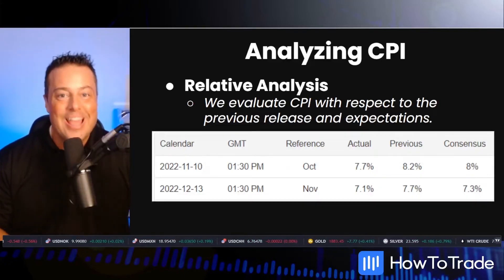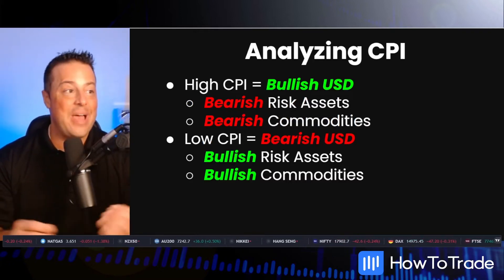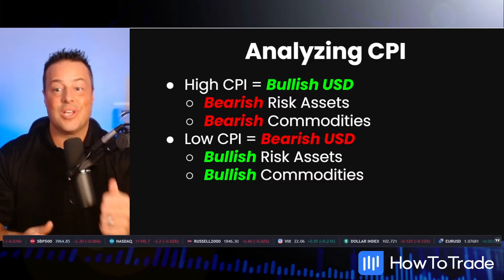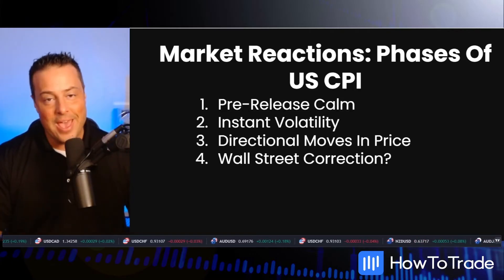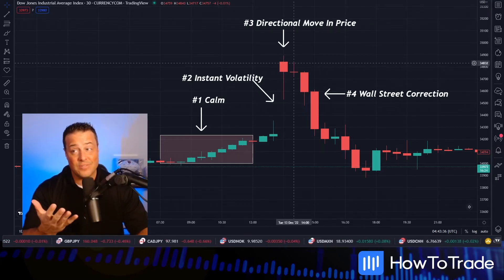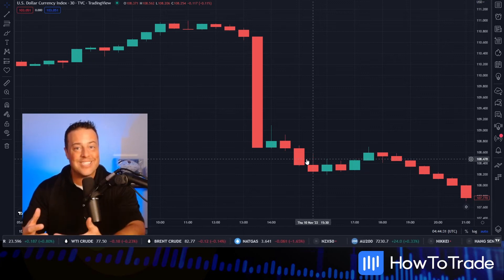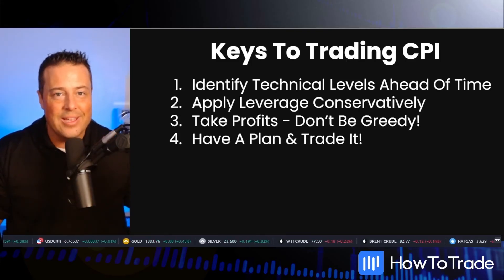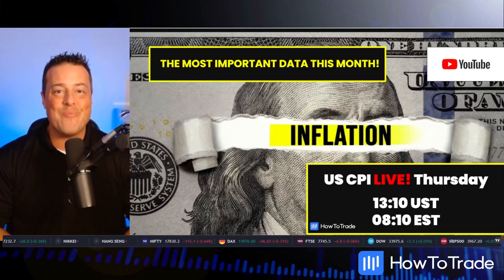A Beginner's Guide to Consumer Price Index (CPI) Inflation Data!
What is Consumer Price Index and how can Forex traders benefit from it?

CPI stands for Consumer Price Index, which measures the average change in prices over time for a basket of goods and services consumed by households. It is used to measure inflation and changes in purchasing power of consumers.

In this video, analyst Shain Vernier and analyst Connor Woods will explain how inflation is measured and why traders are so tuned in to the monthly reports. This is something you can save for future use throughout your trading career as a reminder, so let’s get started!

0:00 - Intro
0:34 - What is CPI?
2:53 - Analysing CPI
4:46 - Market Reactions: Phases of US CPI
7:55 - Keys to Trading CPI
9:22 - Outro

1,800+ REVIEWS ⭐⭐⭐⭐⭐